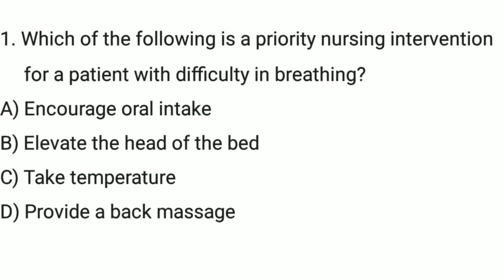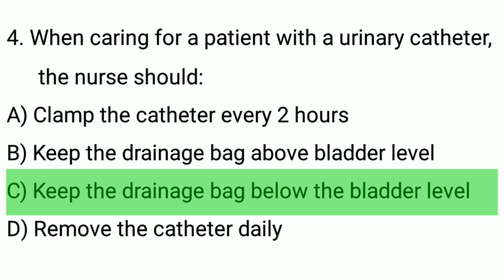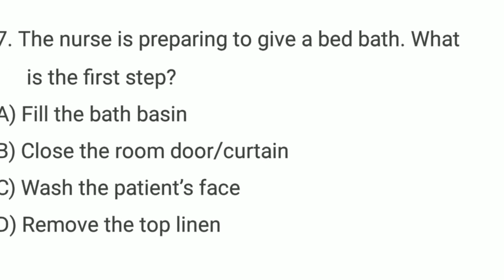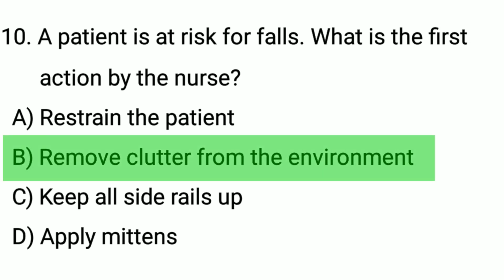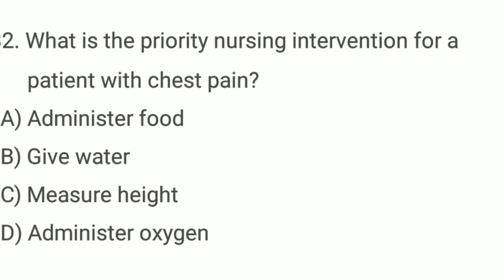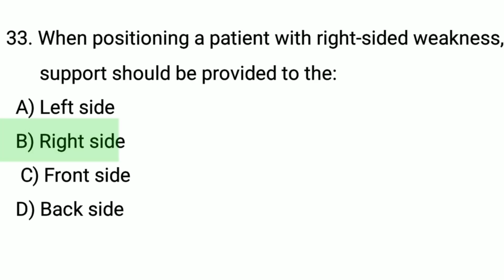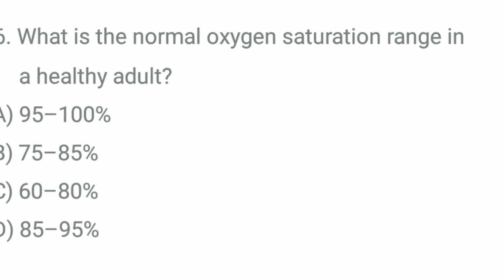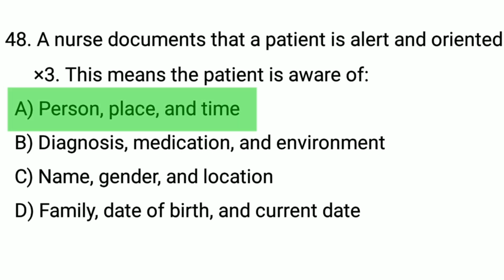Top 50 Nursing Care of the Patient MCQs||Must-Know MCQs on Nursing Care||MCQs 2025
Nursing important mcq||Fundamental of Nursing MCQ ||Staff Nurse officer Mcq

Welcome to my channel "LearnWithNikash".It will provide you all materials for preparing  your upcoming nursing exams with our expertly selected Top 50 Patient Care Nursing MCQs tailored for BTSC, BSc Nursing, NCLEX-RN, LPN, CNA, DOH, CNS, and RN aspirants.
This MCQs-based video on the topic "Nursing Care of the Patient" will cover important MCQs for all competitive exams. Must-watch for all nursing aspirants preparing for competitive exams.This video includes frequently asked questions from past papers, expertly selected to boost your exam performance and enhance your understanding of essential nursing concepts.

What You’ll Learn in This Video: ✔️ Most important and repeated MCQs on patient care
✔️ Concepts based on real exam patterns
✔️ Key topics from previous nursing board exams
✔️ Ideal for BSc Nursing, GNM, NCLEX, PPSC, FPSC, and other exams

nursing care mcqs,
patient care mcqs,
nursing exam preparation,
nursing competitive exams 2025,
nursing past paper questions,
important nursing mcqs,
GNM BSc nursing MCQs,
PPSC FPSC nursing,
NCLEX,
ethiopia nursing exam,
india pakistan nursing exam,
viral nursing video 2025,
mhsrb staff nursing officer mcq,
RRB staff nursing mcq,
fundamental of nursing mcq,
staff nursing important questions and answers,
telangana staff nursing officer mcqs,
mcq for staff nursing exam,
fundamental nursing mcq,
basic mcq for nursing exam,
nurse officer mcq,
staff nursing exam mcq,
top nursing mcqs,
top nursing mcqs 2025,
top 50 nursing mcqs 2025,
nursing exam,
nursing exam preparation,
important nursing mcqs,
best nursing mcqs,
RRB nursing superintendent exam mcqs,
bsc nursing mcqs,
top bsc nursing mcqs,
important bsc nursing mcqs